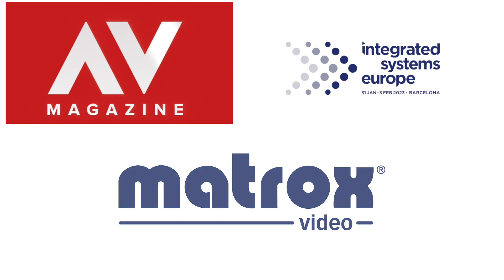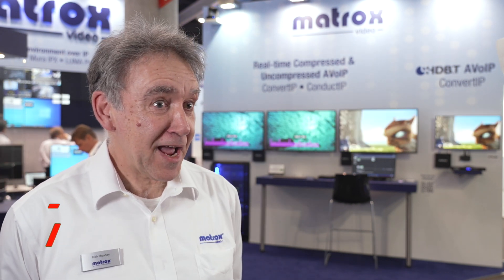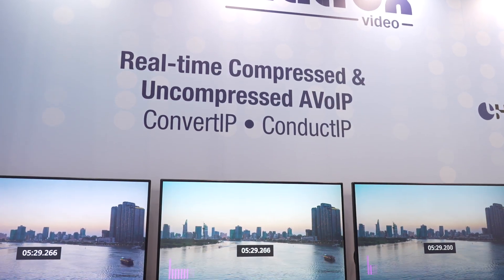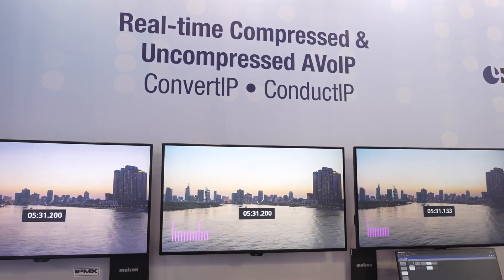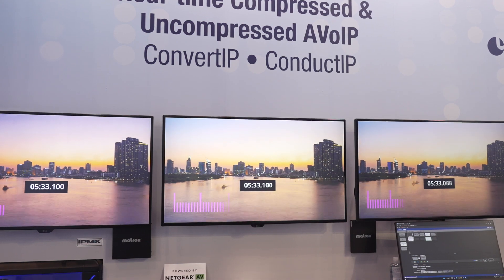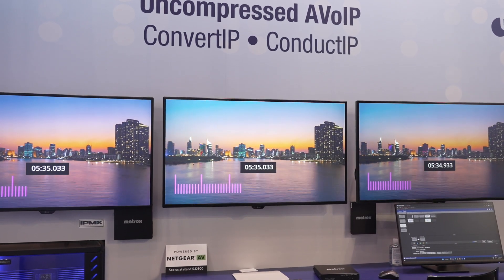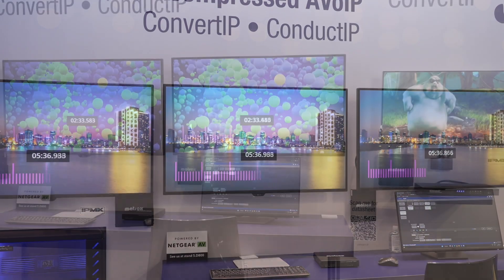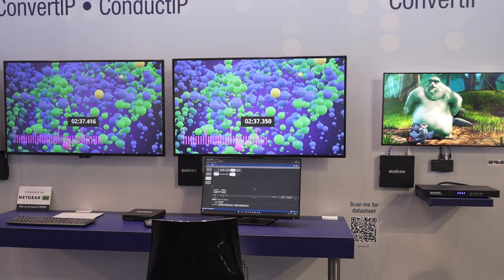Matrox Video Provides AVoIP Insights for Live Events, Control Rooms, and More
At ISE 2023, Rob Moodey, Matrox Video’s EMEA Business Development Manager, walks AV system integrators through the benefits of standards-based, real-time 4K over IP for response-sensitive environments such as live events; the various IP signal transport methodologies in today’s IP-based control rooms; and key considerations for secure and reliable AV-over-IP installations.